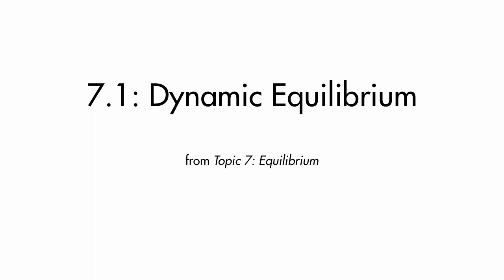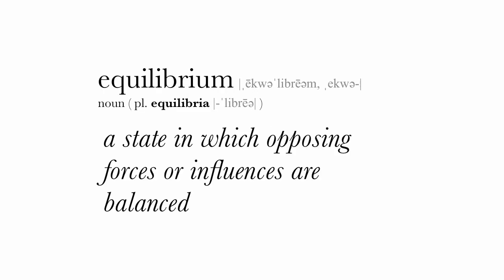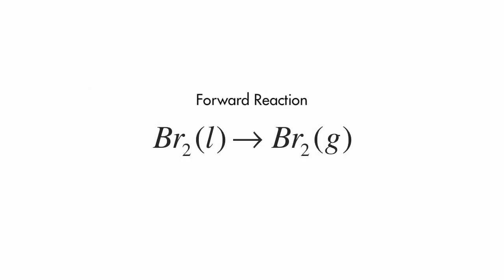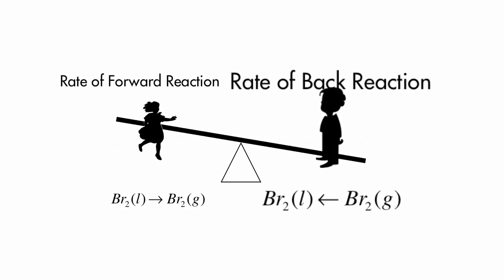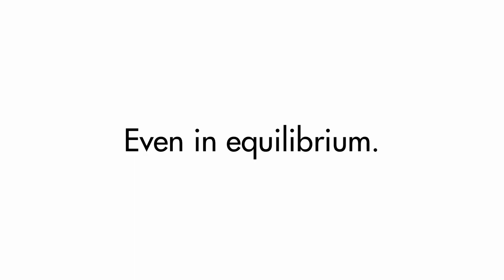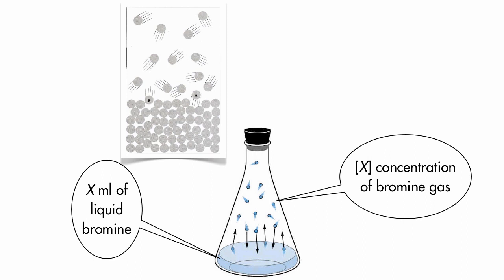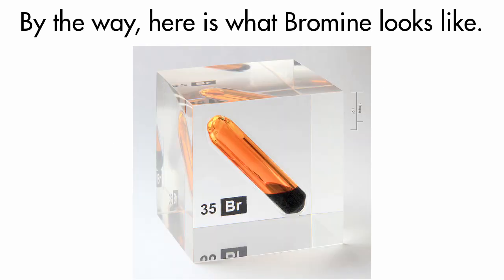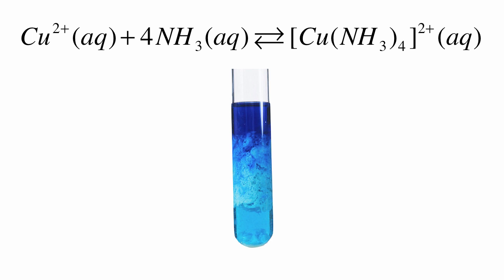7.1: Dynamic Equilibrium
Dynamic Equilibrium